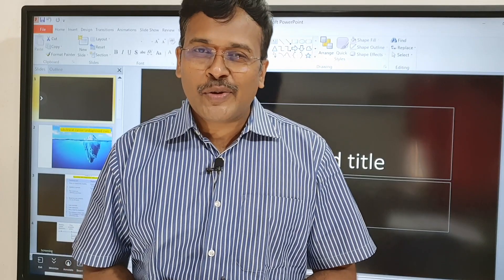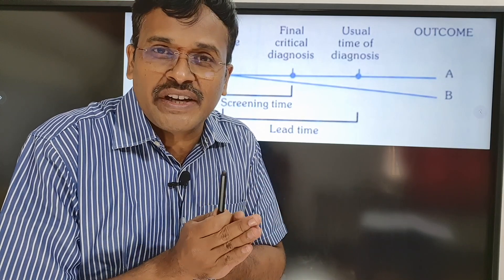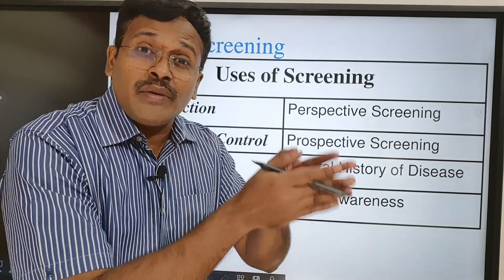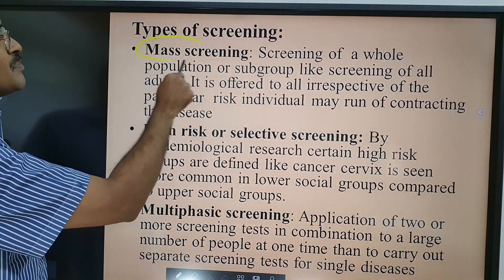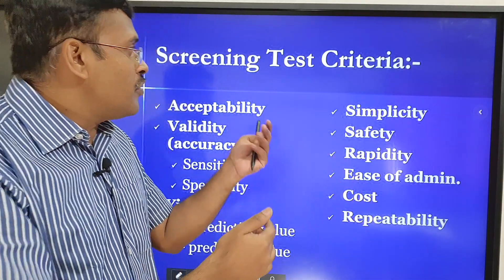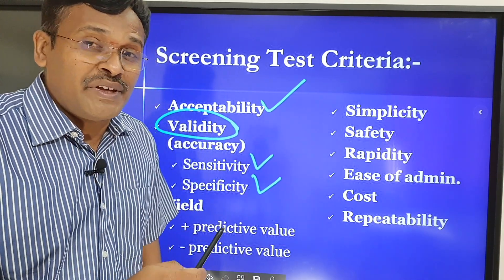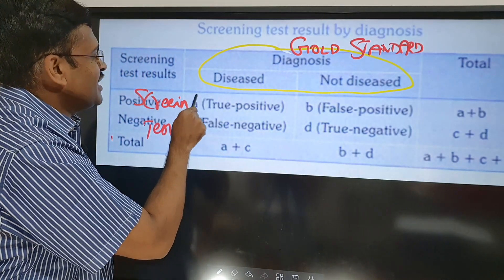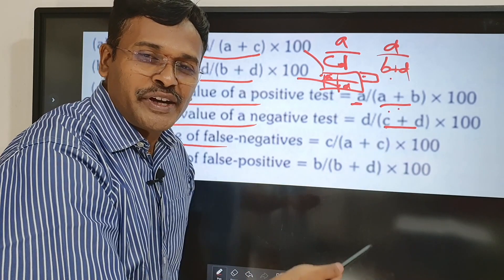Screening Tests Sensitivity Specificity Validity dr karthikeyan community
In this video Doctor karthikeyan explains in details about the screening, iceberg phenomenon, criteria for screening, uses of screening, validity,sensitivity,specificity,positive and negative predictive values. Doctor Karthikeyan ends the video by explaining about the concept of borderline.
Dr Karthikeyan Kulothungan MBBS MD